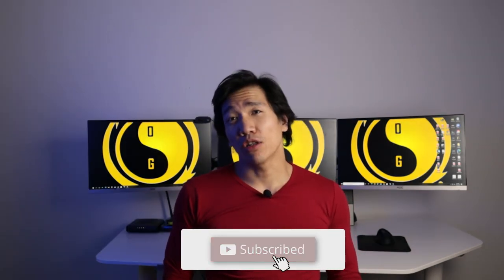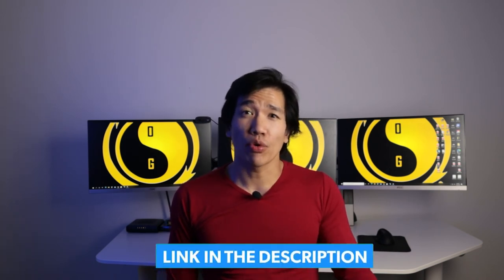Iron Palm Updated View Point